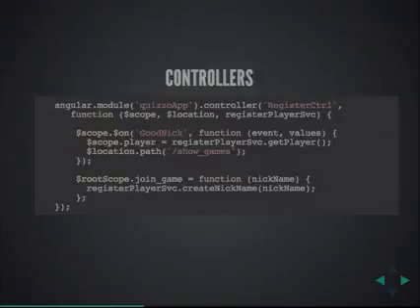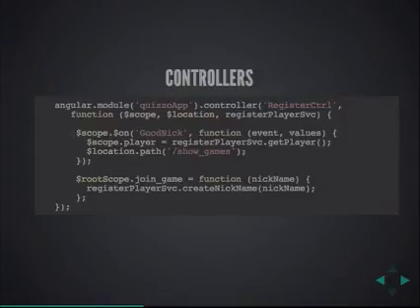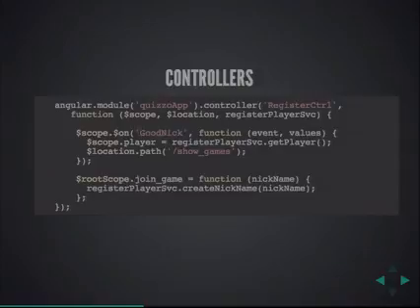State of the Art Spring based Single Page Applications Mobile clip15